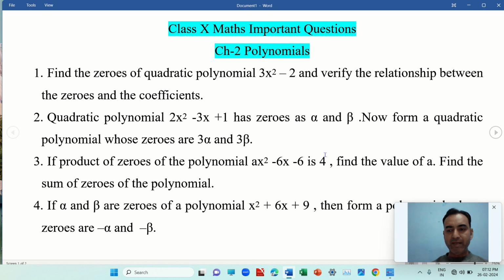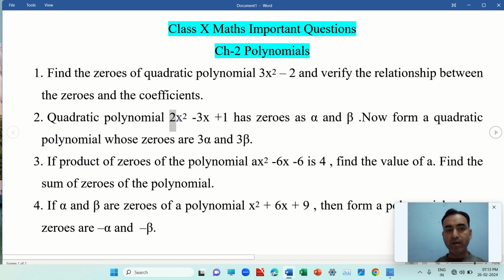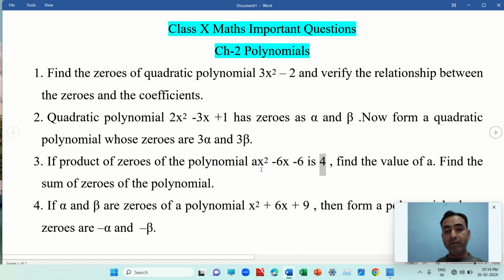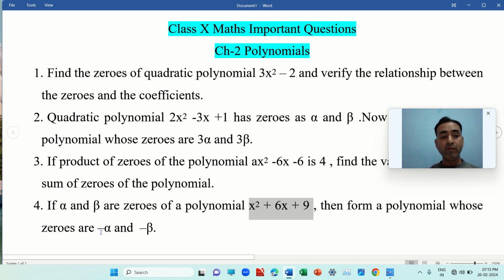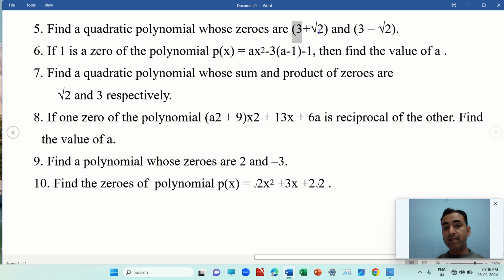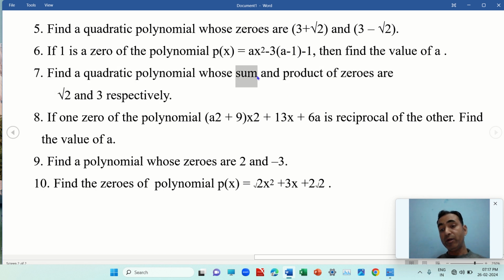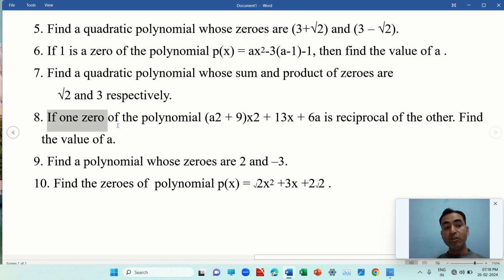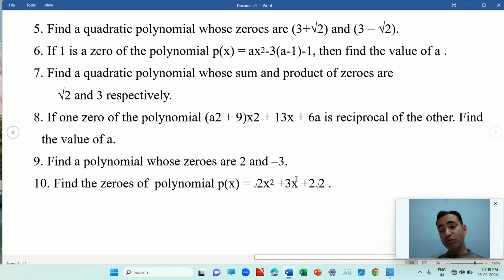Most Important questions class 10 ch 2 Polynomials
Important questions class 10 ch 2